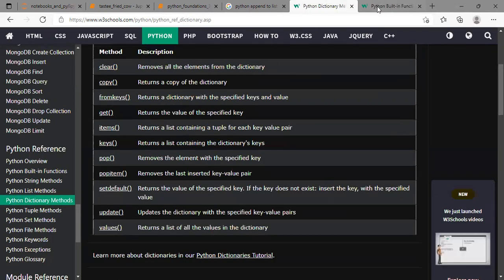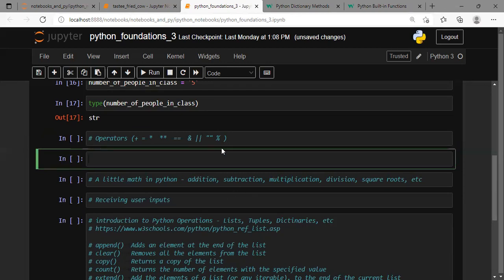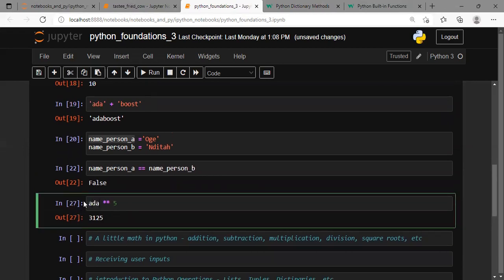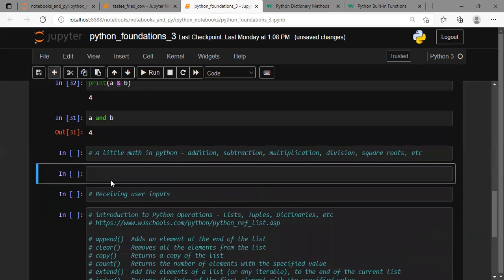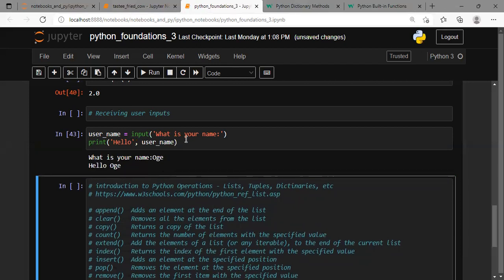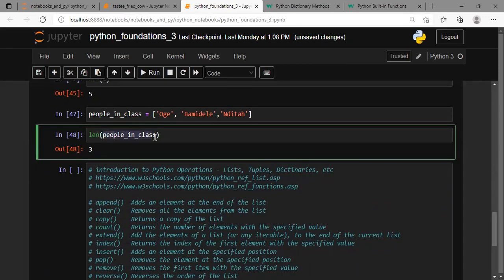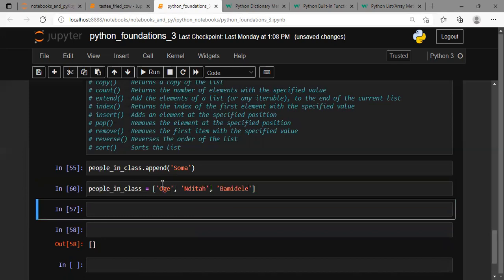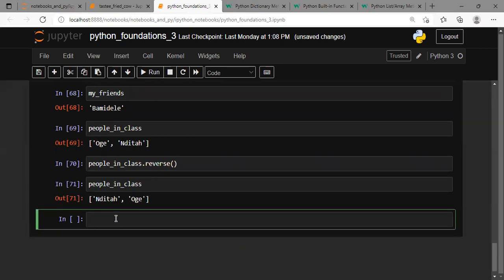Python Foundations Part 3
In this session, we continue the discourse on Python's foundations for beginners.